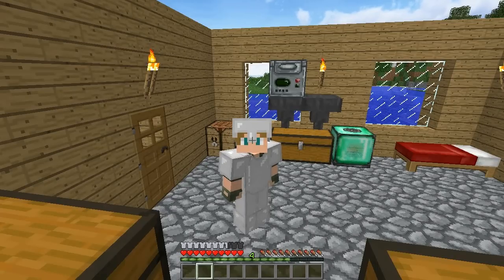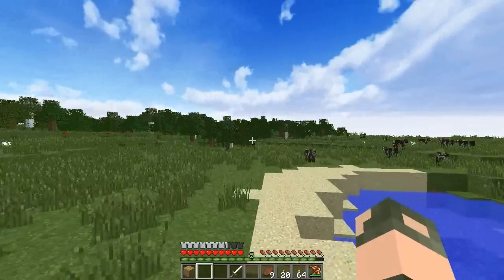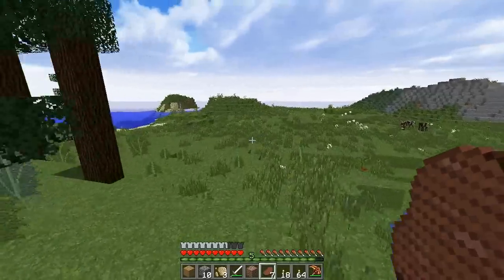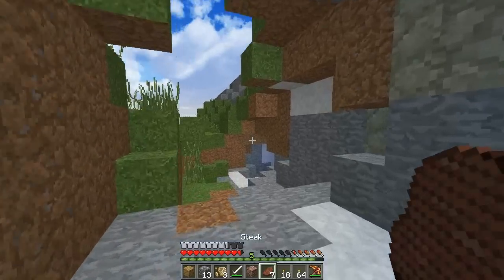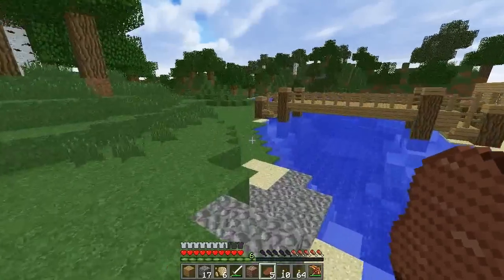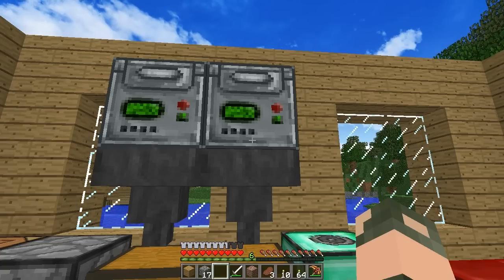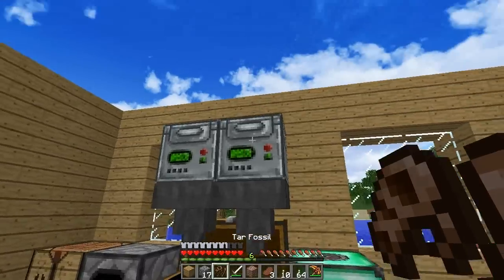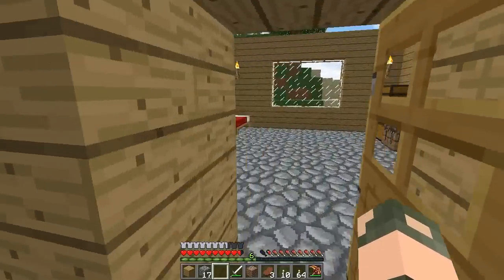Frozen DNA | Minecraft Dinosaurs Ep# 5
Today we go off on a small adventure to secure ourselves a new analyzer for our DNA farming. We also analyze a new batch of the tar fossils for new Ice Age DNA. Well, I hope you all enjoy this episode and make sure to leave ideas for what animal we should put into the park first!